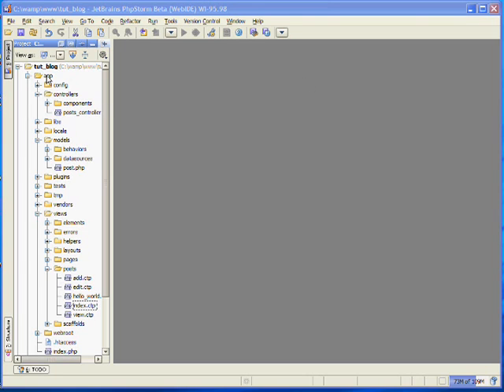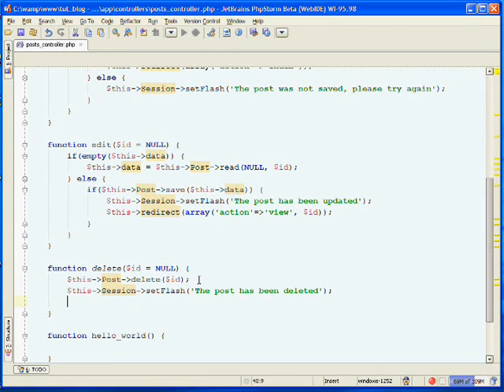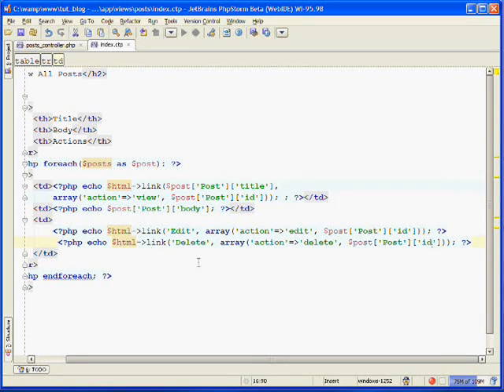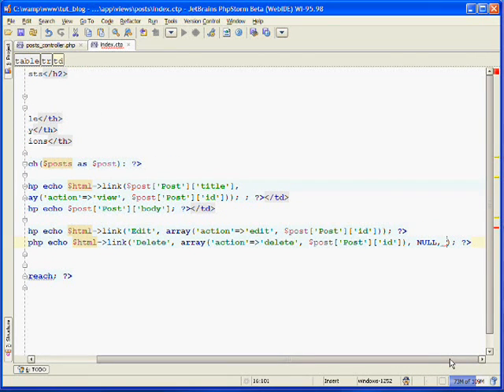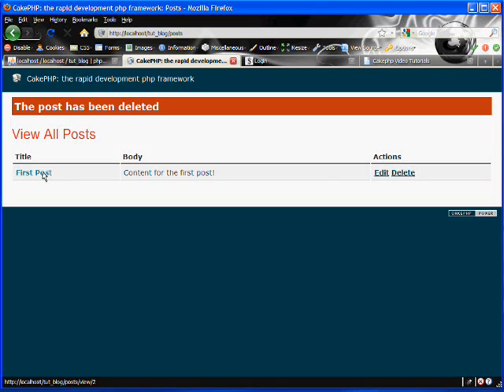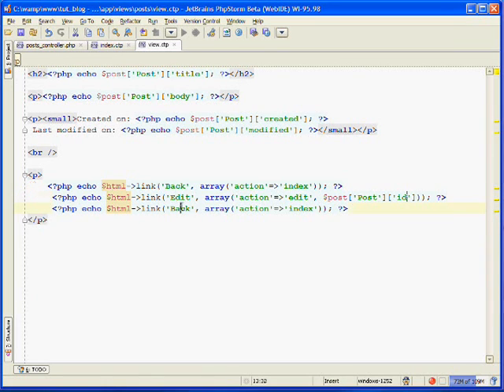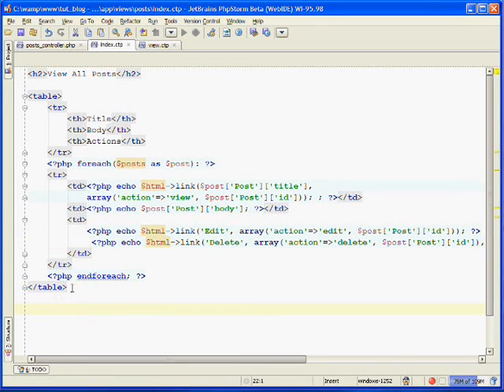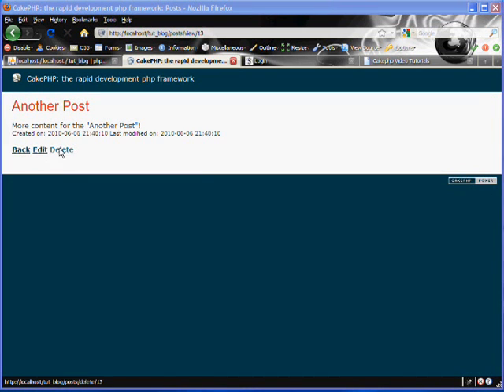Cakephp Blog Tutorial Part 7 - Using the Delete Method and Clean up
In this Cakephp tutorial we'll be using the models delete method to delete posts. We also clean up our blog interface by adding some additional links throughout our views. You can download this videos source code